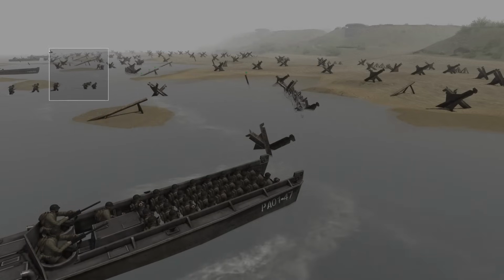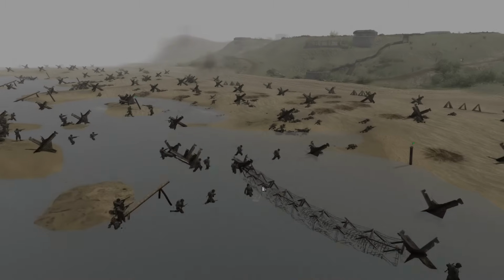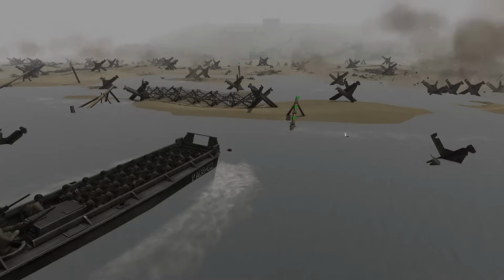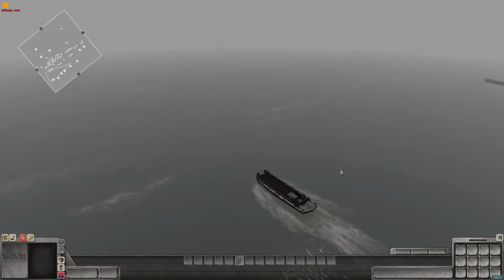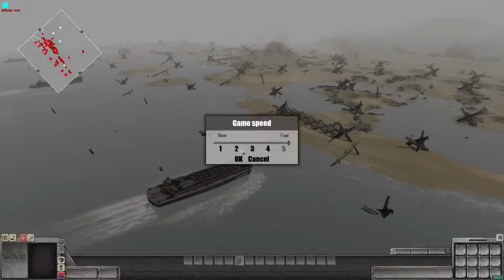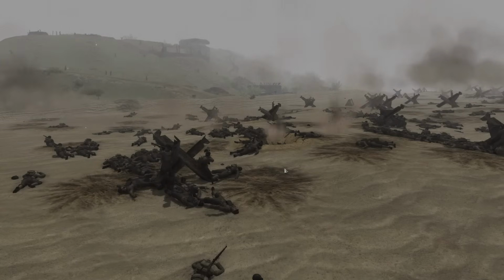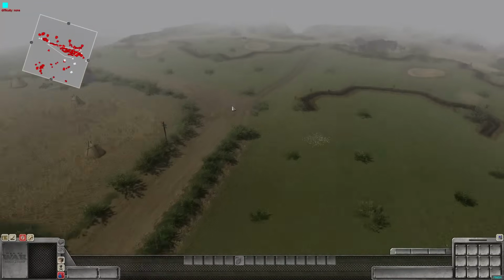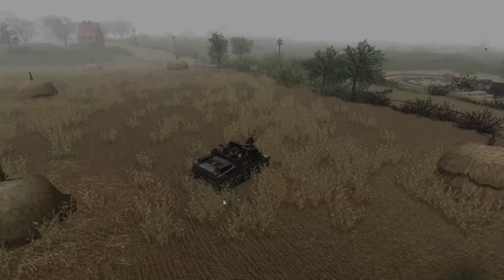This New D-DAY BEACH INVASION Simulator is TERRIFYING & REALISTIC! - Men of War: WW2 Mod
DaleyTactics plays the brand new WW2 D-Day Beach Invasion of Omaha Beach Simulator in Men of War Assault Squad 2. This mod is an epic battle simulator with Higgins Boats doing a massive Beach Landing against German Army Beach Defenses during D Day. This was made using the Men of War Assault Squad 2 Robz Realism Mod which is TERRIFYING!